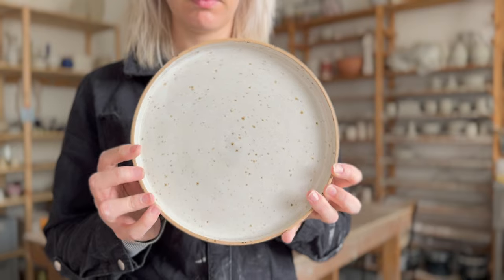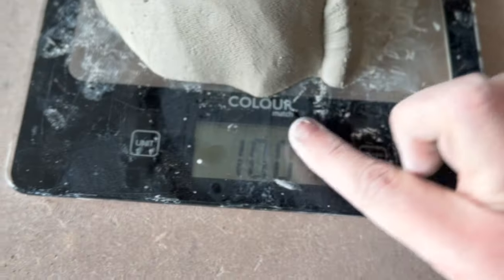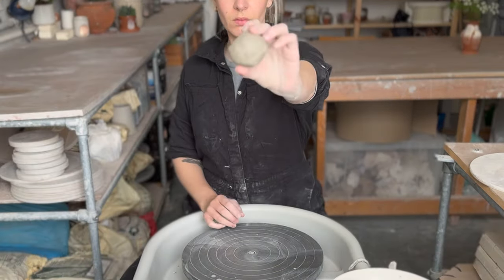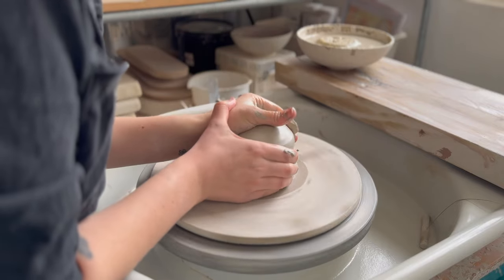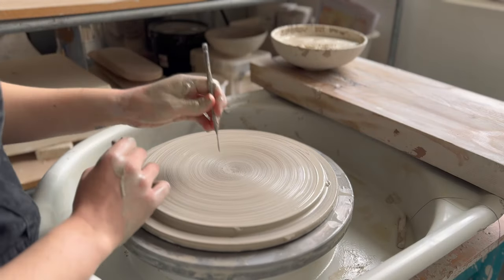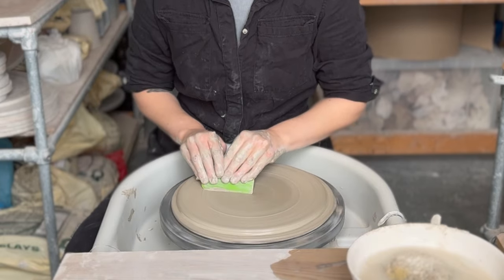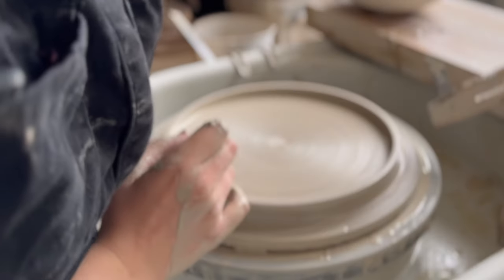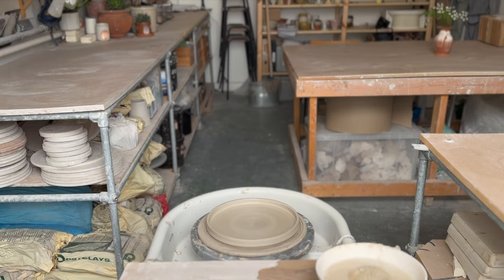How to throw a plate on the pottery wheel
Getting comfy with flatware - especially wide plates - is pretty hard. This is a step-by-step rundown of how to get better at throwing plates on the pottery wheel, so you can up your ceramics game. Love you ✨

secondfloor.co.uk